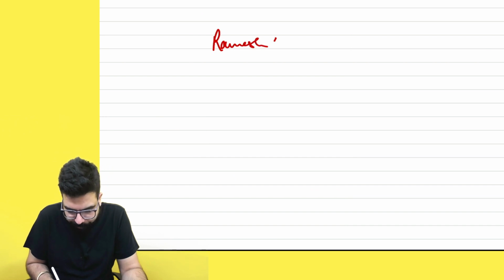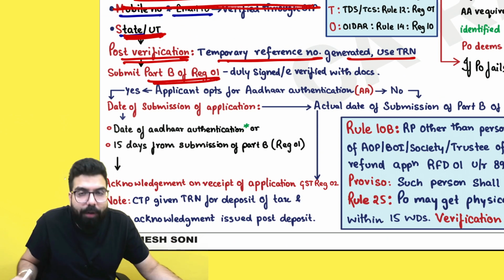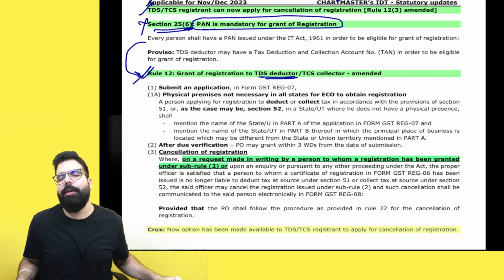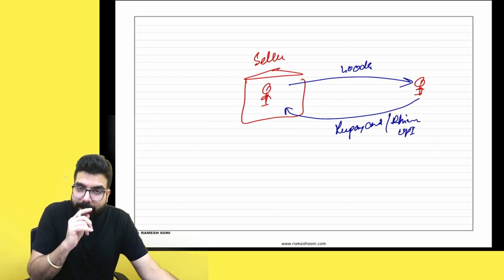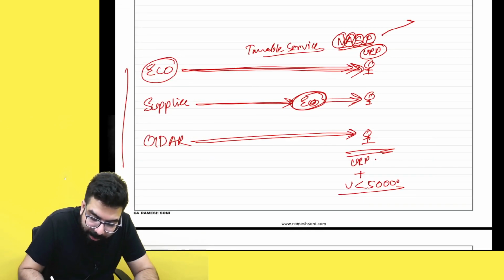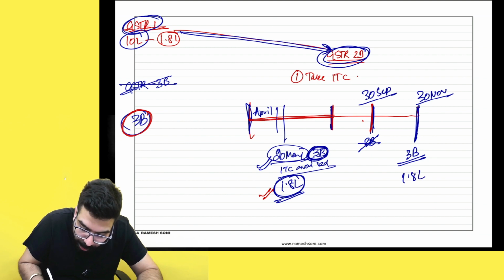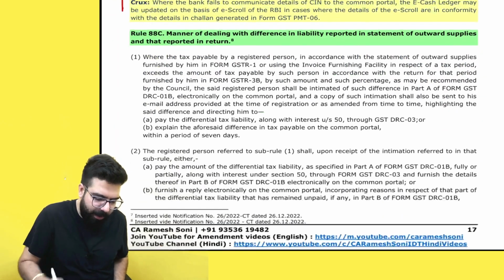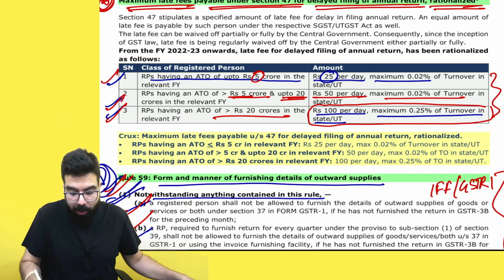Amendments CA Inter Taxation-GST Nov23 | English CA Ramesh Soni